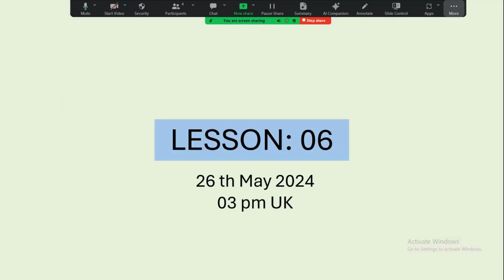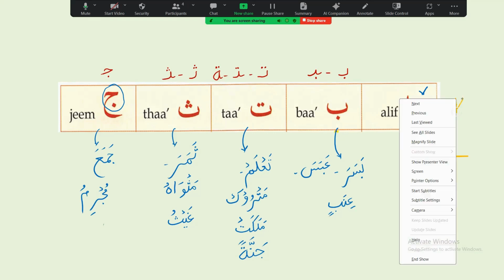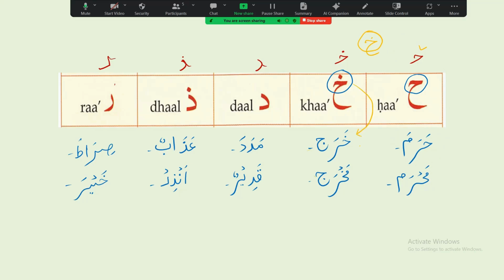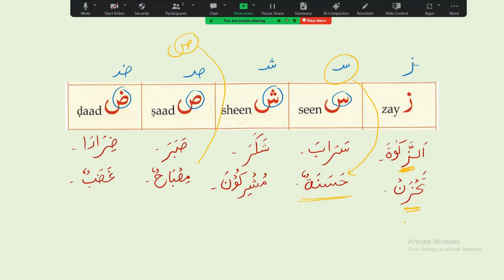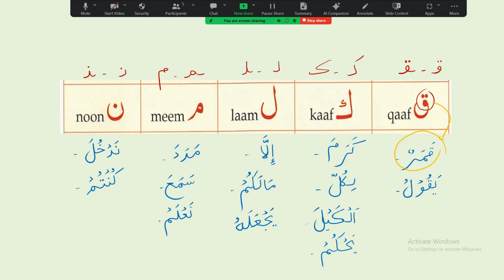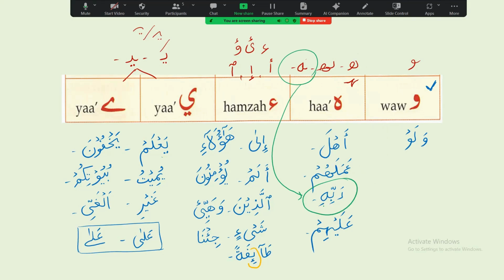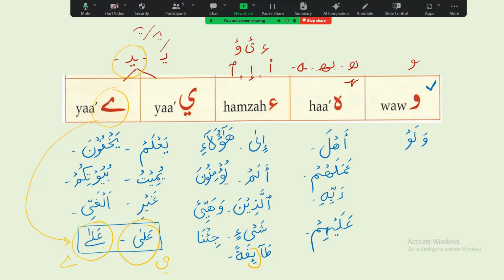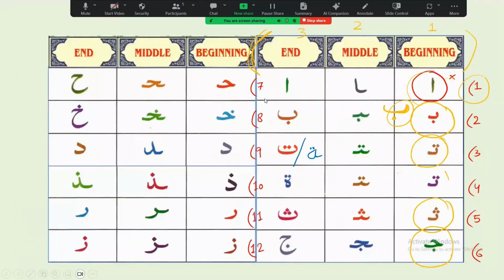Qaida Crash Course Ambreen Lesson 6 Joining the Arabic letters to make words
This video can be used to learn the  Quranic Arabic and is especially designed for complete beginners to learn the Quran.  This can also be used as a teachers resource as a guide for teachers who wish to teach the basic Quran Arabic.  If you need the powerpoint slides or the PDF for this please let me know.  You can join our courses by visiting my instagram  - instagram is the best way to get in touch with me if you need the resources also.